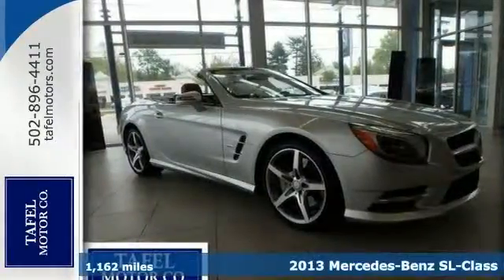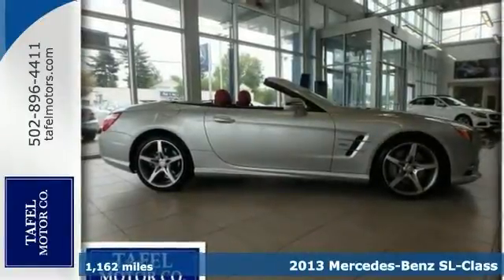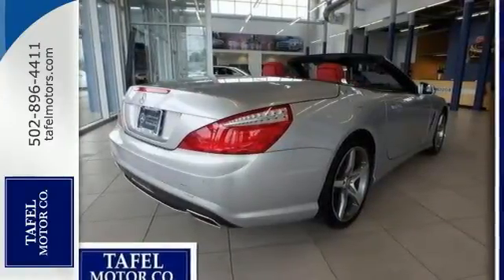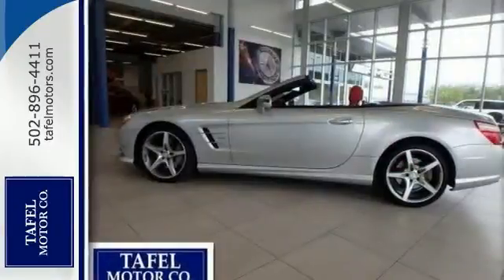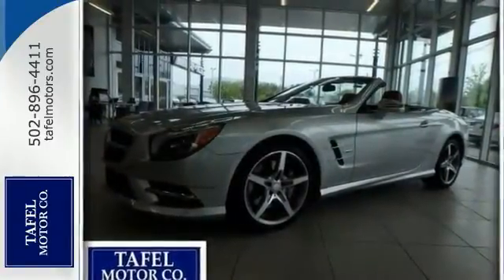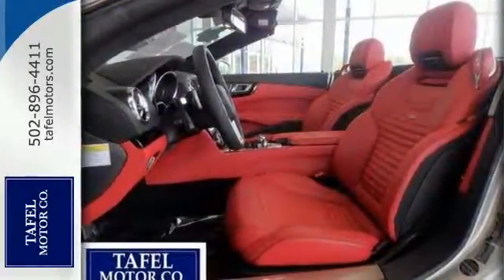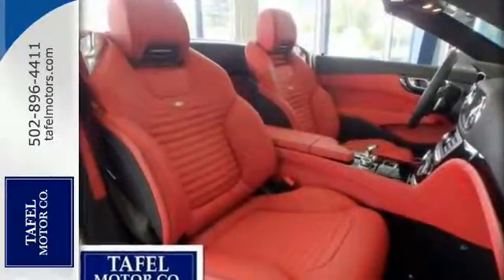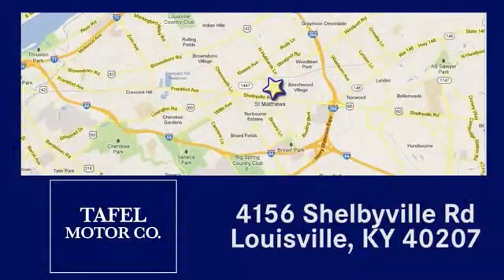2013 Mercedes-Benz SL-Class Louisville KY Elizabethtown, KY UC9089 - SOLD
Year: 2013
Make: Mercedes-Benz
Model: SL-Class
Trim: SL550
Engine: 8 Cyl. 4.6L
Transmission: Automatic
Color: Designo Crystal Silver
Interior: Black
Mileage: 1162
Stock #: UC9089
VIN: WDDJK7DA4DF005687
THIS VEHICLE COMES EQUIPPED WITH EXCLUSIVE AMG LEATHER INTERIOR, EDITION ONE PACKAGE, KEYLESS GO COMFORT PACKAGE, POWER TRUNK CLOSER, HANDS FREE ACCESS, DINAMICA HEADLINER, ACTIVE MULTICONTOUR SEATS, PANORAMA ROOF, AIRSCARF, VENTILATED SEATS, LANE KEEPING ASSIST, BLIND SPOT ASSIST, PARKTRONIC, DISTRONIC PLUS, REARVIEW CAMERA, ILLUMINATED DOOR SILLS, LOW MILES AND WELL MAINTAINED!!!*

Address:
4156 Shelbyville Road